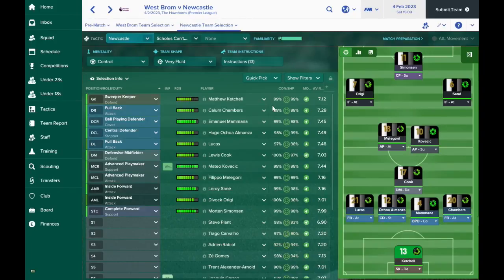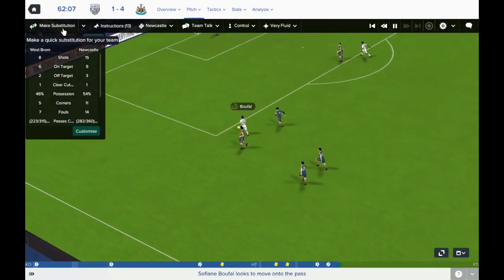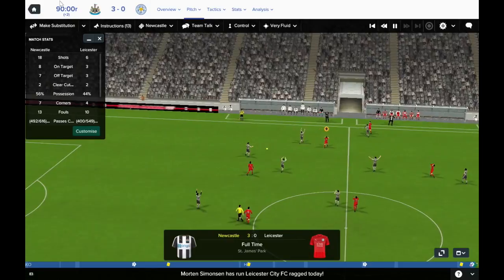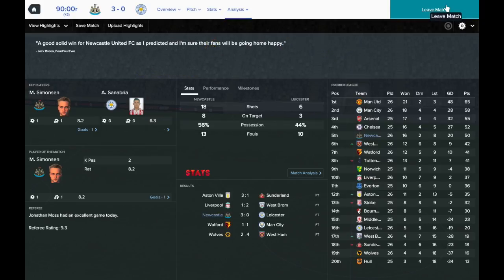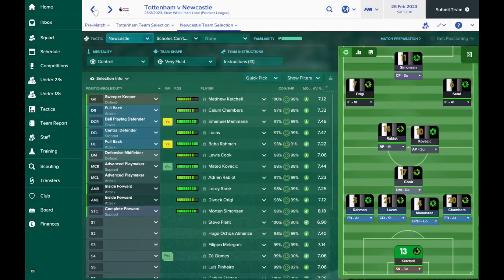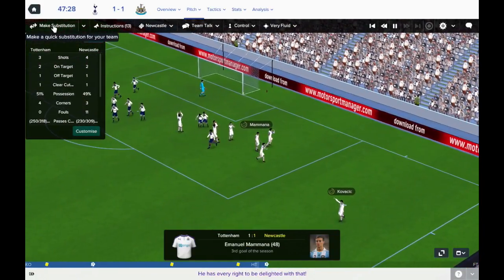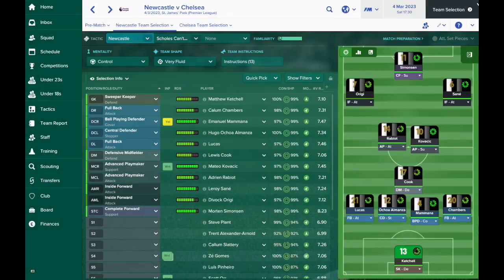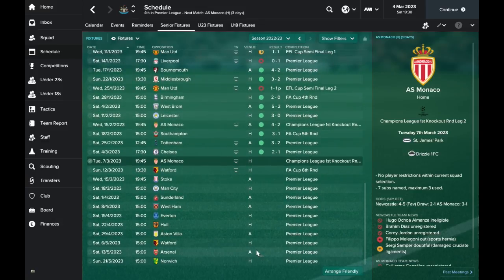Football Manager 2017: Newcastle United Part 69 - Shearer's Second Coming!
Football Manager 2017: Newcastle United

Simonsen is the second coming of Alan Shearer! I can't remember one player ever having as big an impact on a team as he has had for us! All of the problems of the past two seasons are drifting away as he bangs in goal after goal!

This episode takes us to seven straight victories in all competitions! There's still a very good chance we can make the Champions League if we continue playing in the way we are right now.